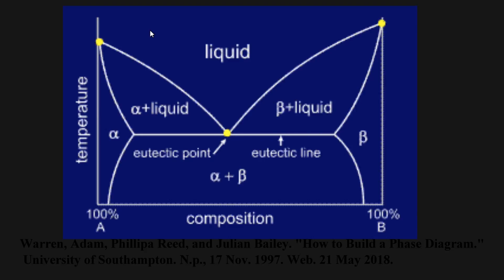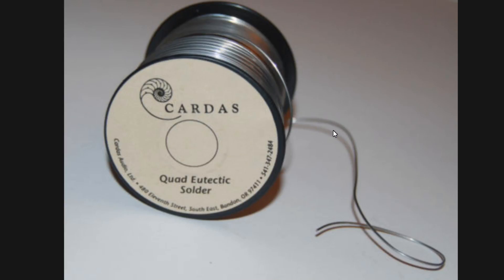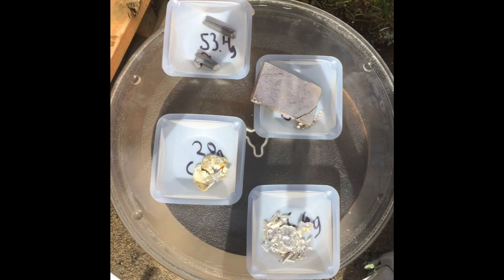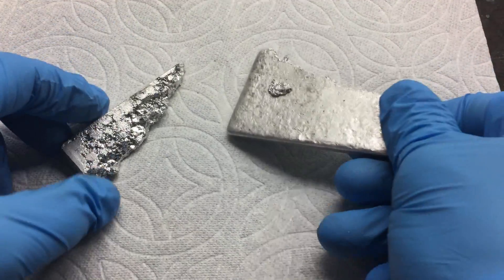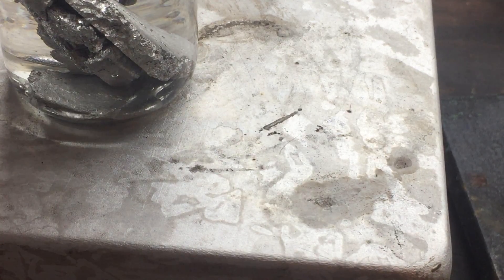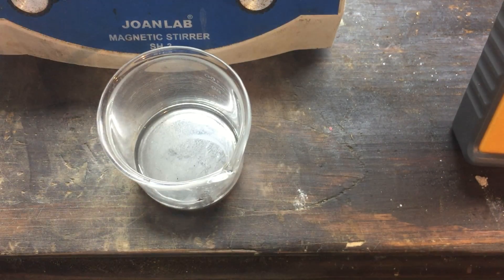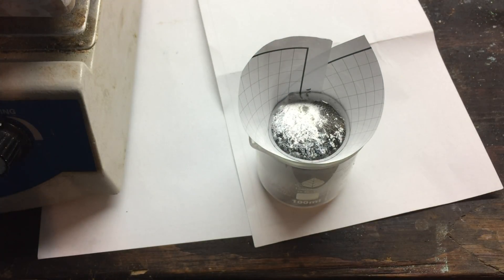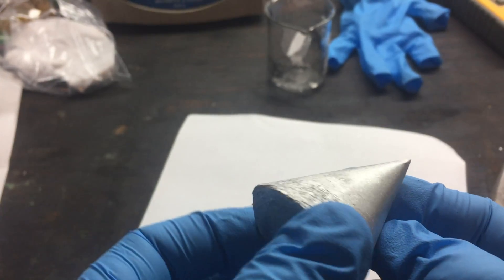Woods Metal (Lipowitz’s alloy)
In this video I briefly discussed eutectic alloys and some ways these specialized materials are used. I then demonstrated how to make an alloy known as woods metal and examined some of its properties.